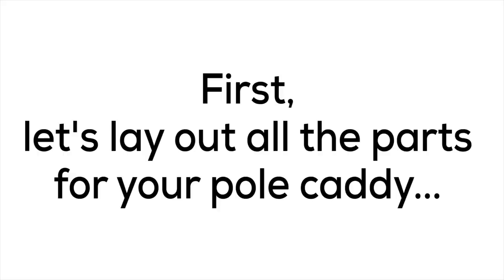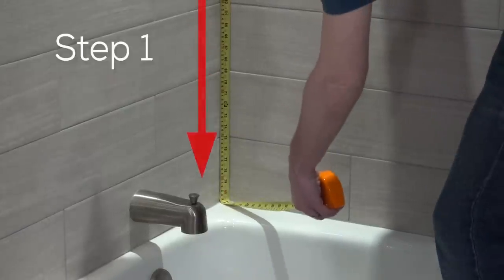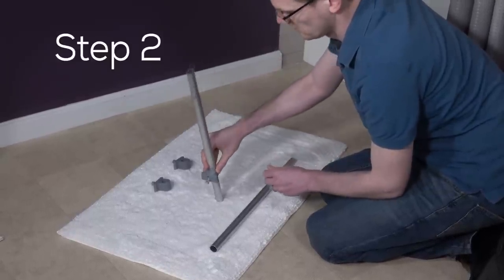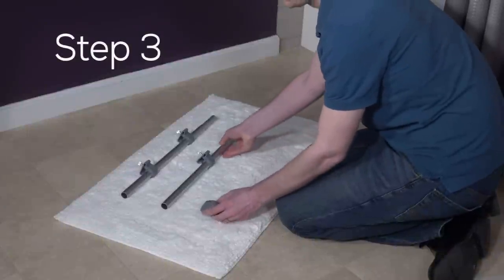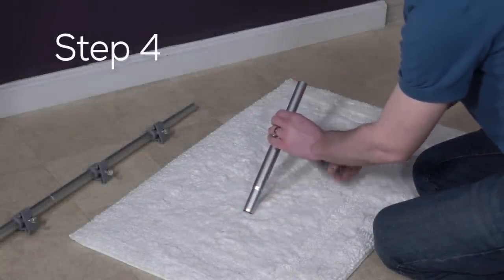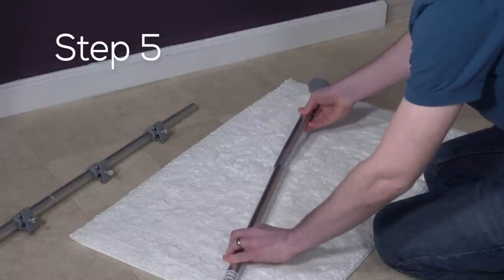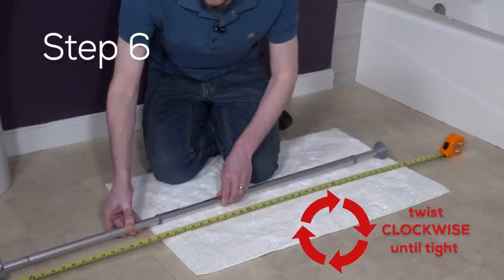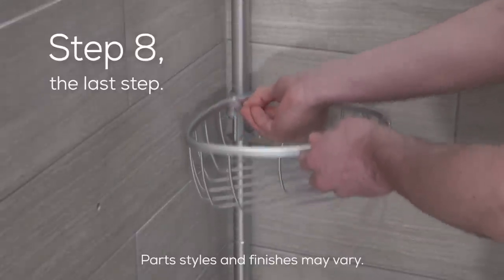Pole Caddy Assembly and Installation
Assembly and installation instructions for Zenna Home tension pole caddy models 2148NN, 2148HB, 2149PC and 2151AL.